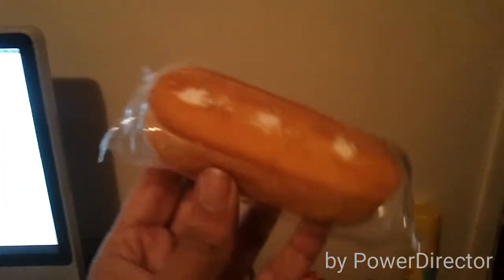Our first Twinkies experience